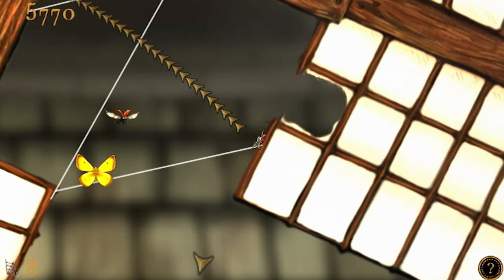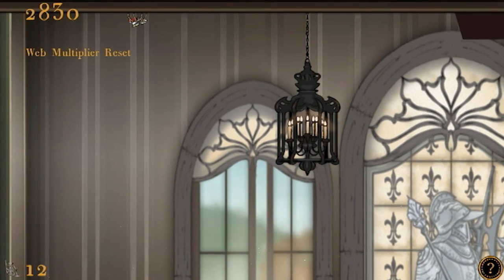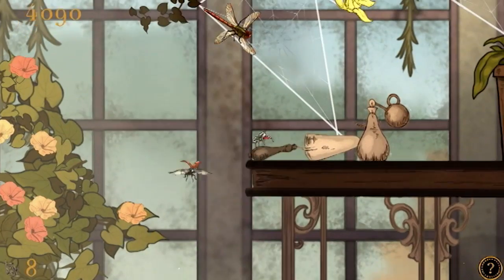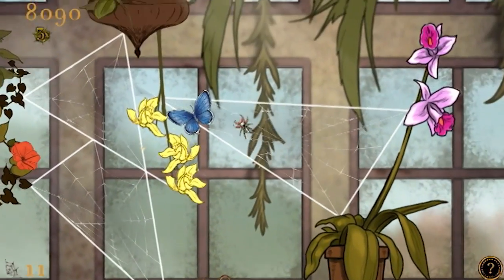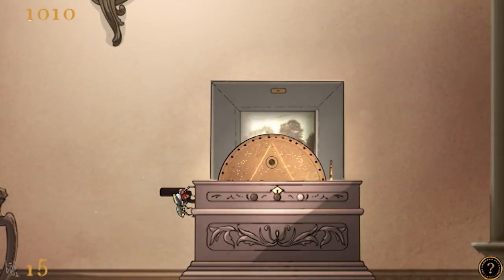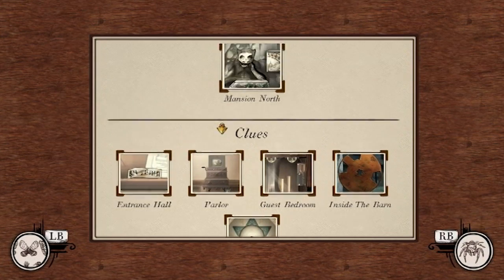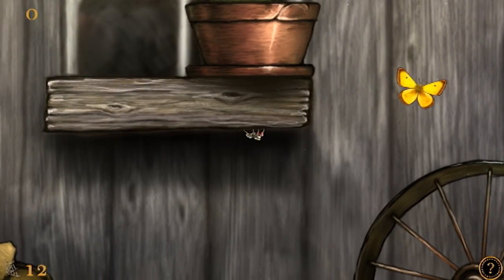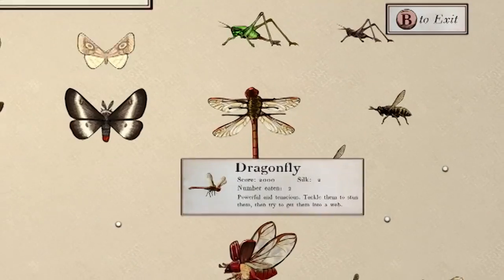Spider: Rite of the Shrouded Moon | Game Review